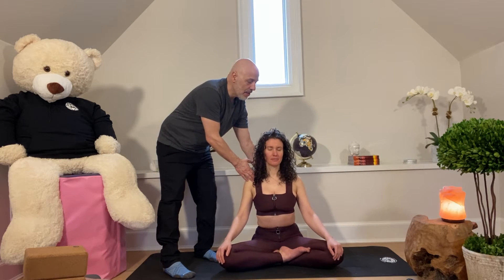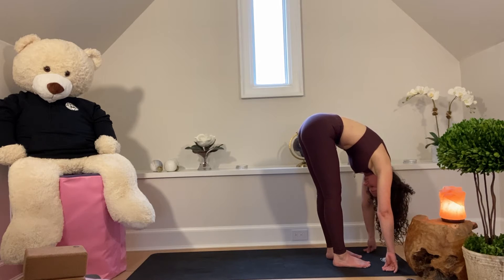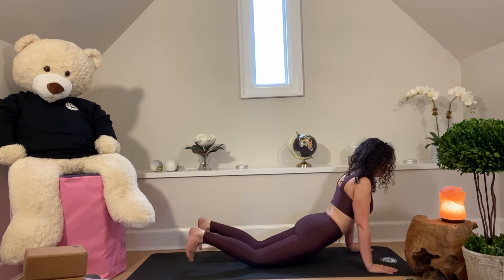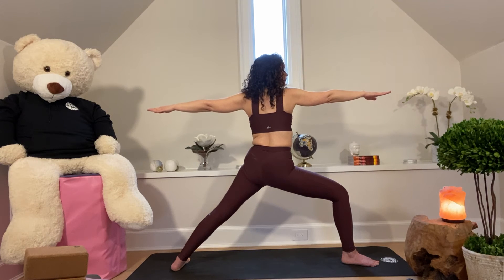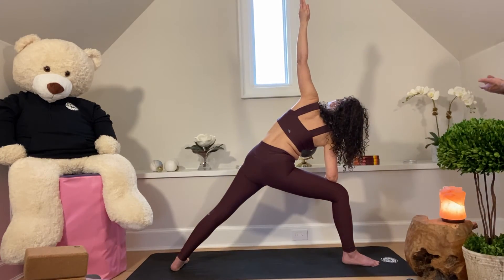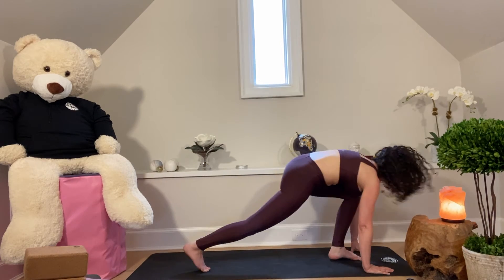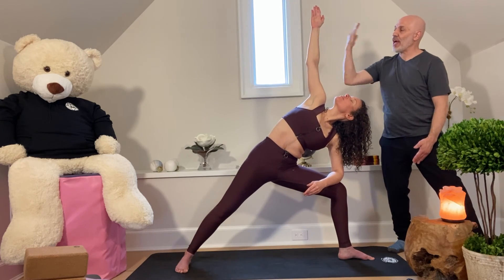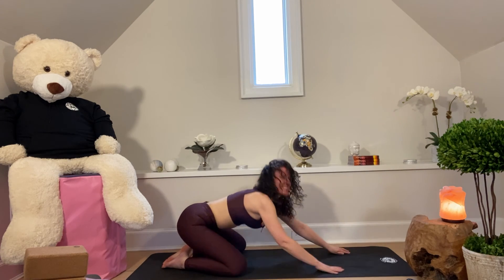ShareLove.Fund - RPYT - 2nd Trimester (Advanced) - Sample Class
Join the flow + move with us by enrolling in degree track today!